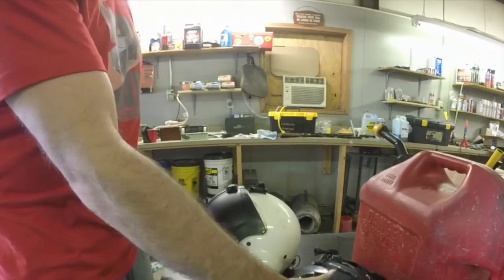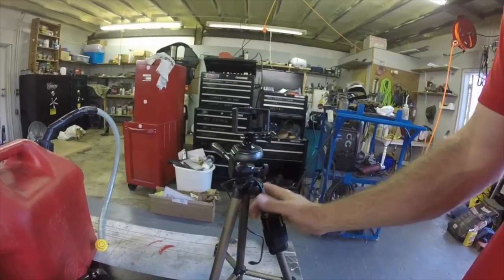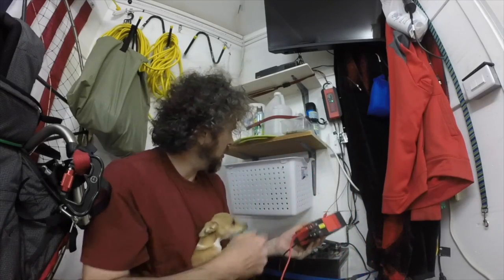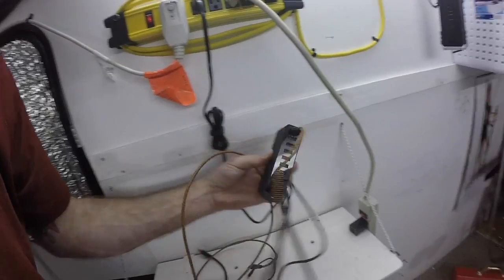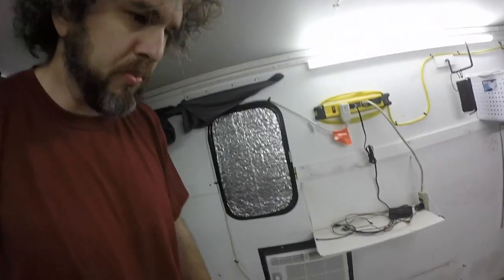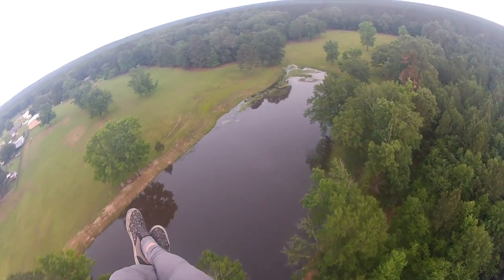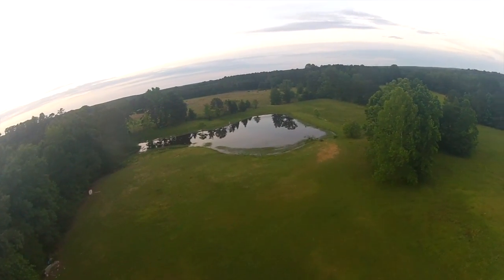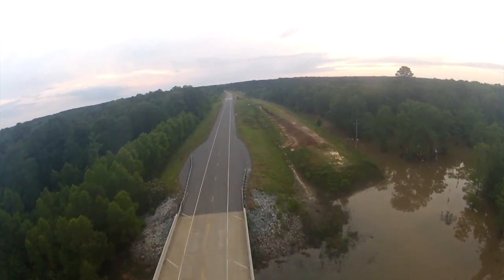Kyle vs. The Soup Bowl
A little mashup of EFD packing, weather observation, paracamper upgrades, and silly little dogs.  And of course, some paramotor flying!